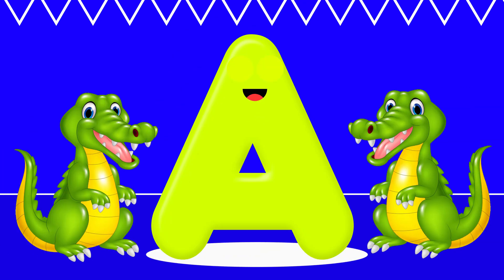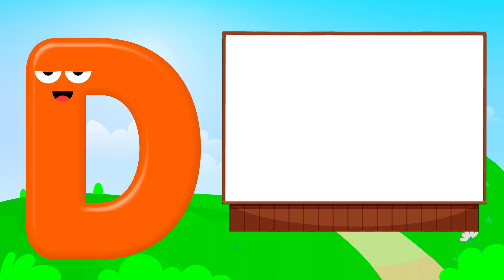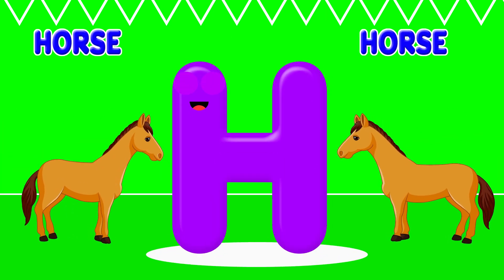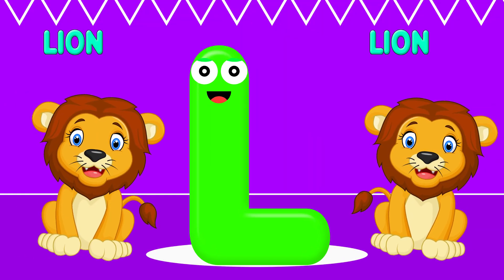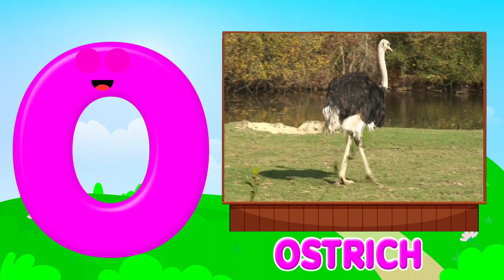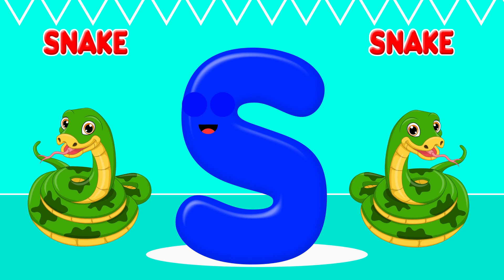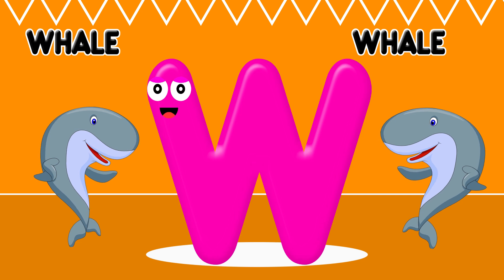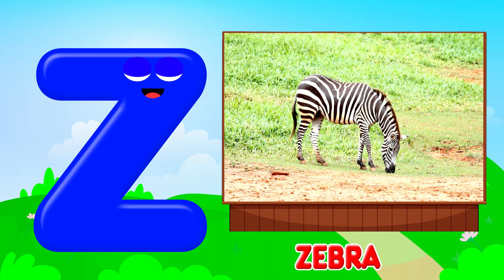ABC songs | ABC phonics song | a for Ant | letters song for baby | phonics song for toddlers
From Kiddos Fun 4TV

Kiddos Fun 4TV

Kiddos Fun 4TV